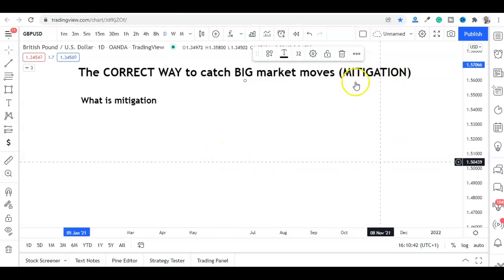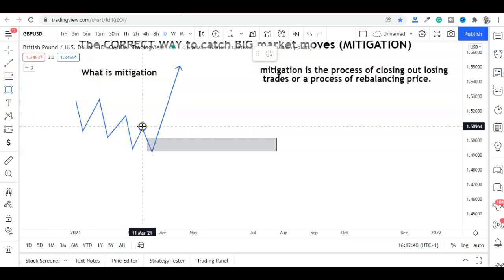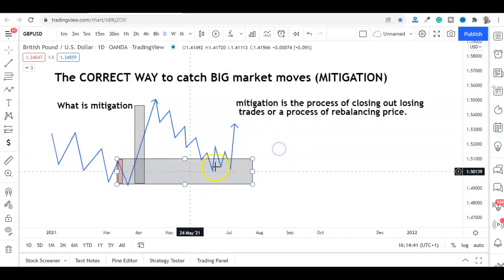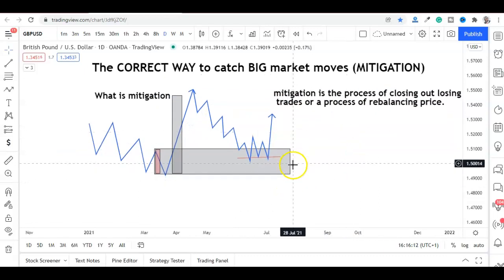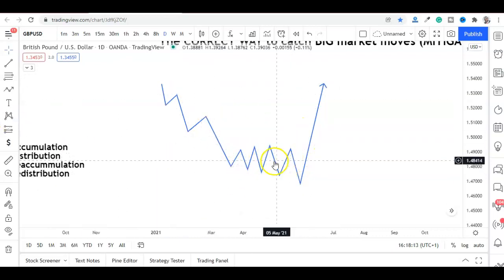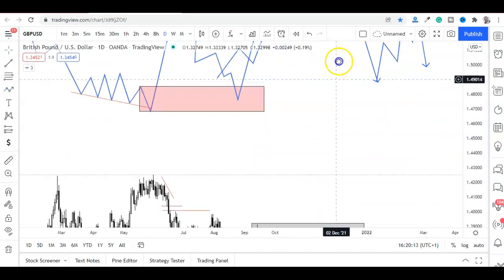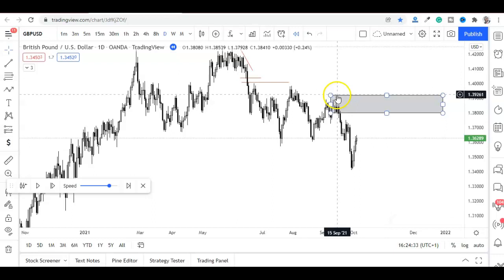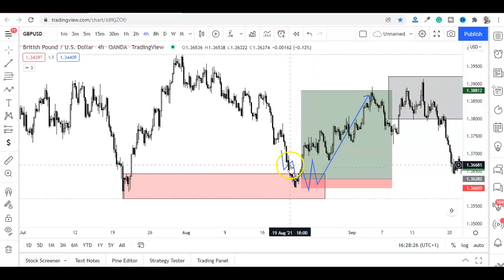Use This Strategy to CORRECTLY catch BIG market moves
A poor understanding of mitigation is the reason why most traders fail. In this video, I will show you what mitigation is and how you can use them to catch massive moves in the market as an SMC Trader.

Chapters
0:00 The CORRECT way to catch BIG market moves | Mitigation
0:40 What is mitigation?
5:30 How to trade mitigation
6:20 Areas of accumulation
8:15 Area of distribution
9:40 reaccumulation and redistribution
10:35 Chart examples
13:20 Conclusion